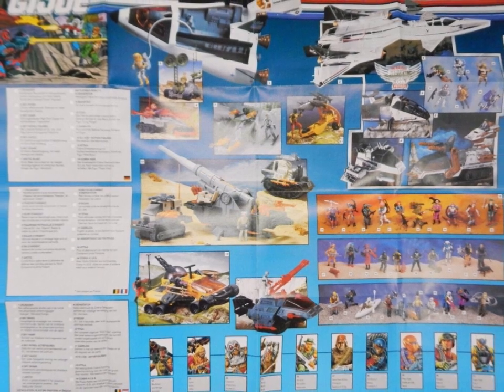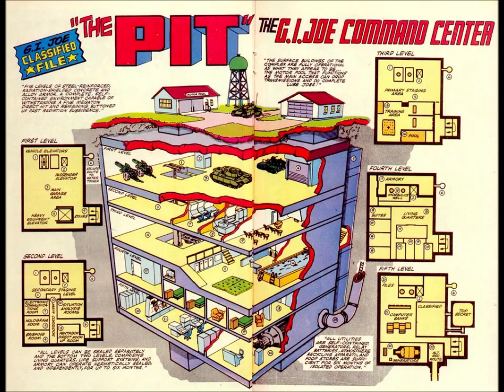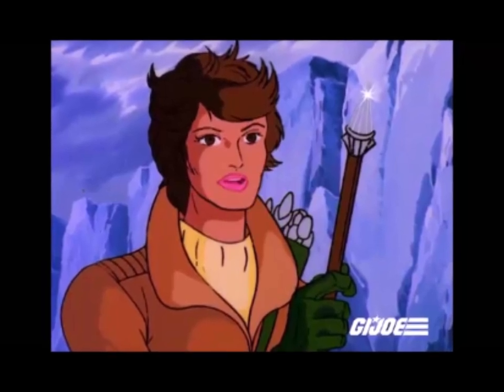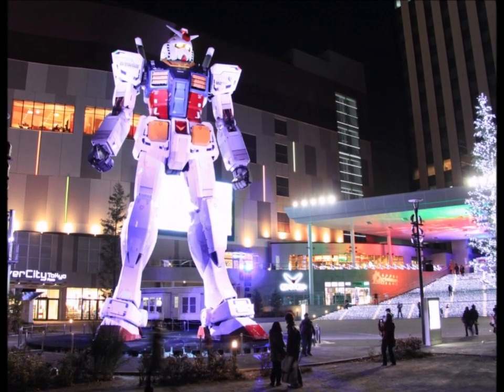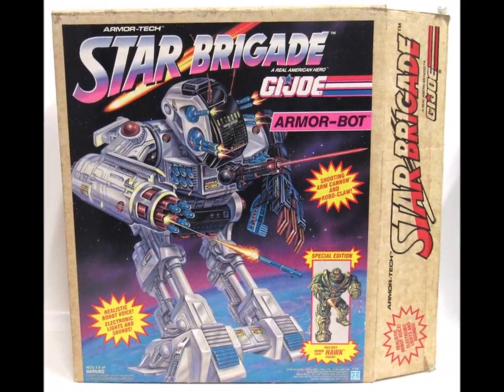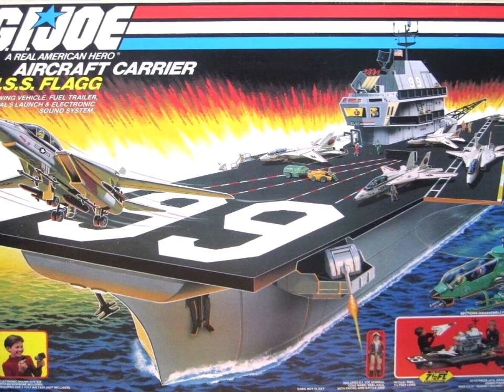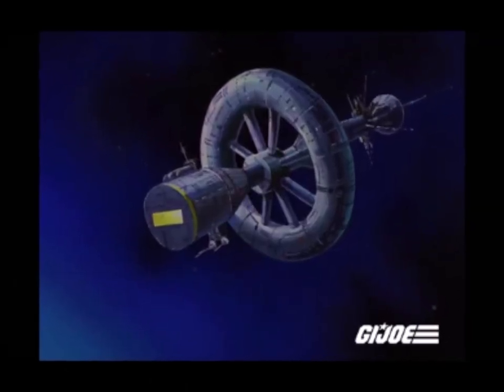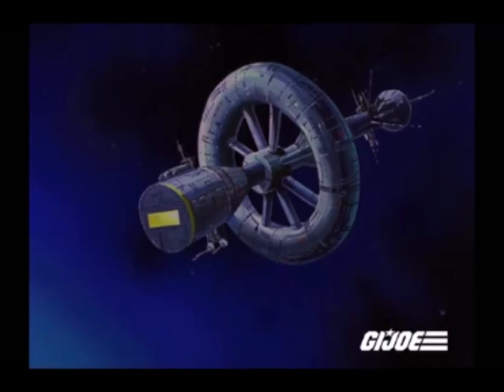Top 6 most expensive things in GI Joe's budget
Military spending in the 80s, everybody !